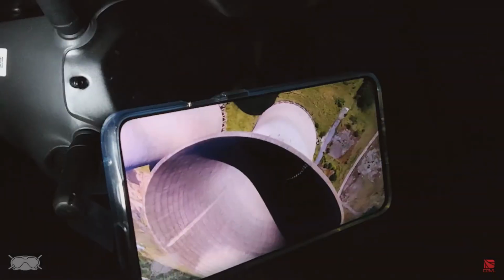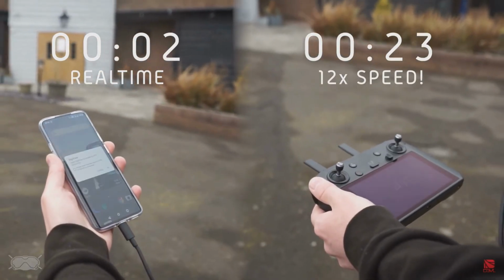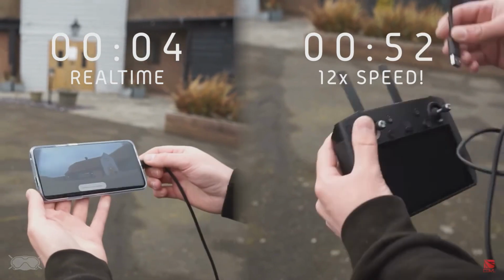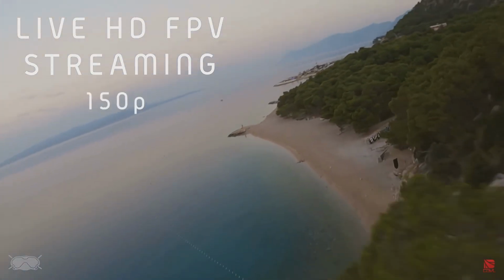DJI FPV HOW TO AVOID V 01 02 0015 UPDATE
Is there a way to avoid the v01020015 update on your dji fpv drone if you are already on v01020020, the answer is yes, I am going to show you 2 circumstances when it’s possible

First case:
Your dji fpv drone is already activated, and you have just connected your goggles to your phone and opened the dji fly app
You will be asked to install the version we are talking about otherwise your drone will not take off anymore, the workaround is:
Don’t press the update button at all
Kill the internet on your phone (airplane mode)
Open the dji fly app
Go to profile or account
Settings
Empty the cache
Clear all cache data from settings.
Kill and reopen the app while still on airplane mode and connect your goggles

Second case:
You have a second viewer and you want him to enjoy your flight from your phone without connecting it to the dji fly app
Download the digiview app from your store
Install the app
Now the second viewer can enjoy your flight.
The latency is good enough for the second viewer to enjoy it and not worse than a dji smart controller, but don’t you dare to give the goggles to the second viewer and try to pilot from your phone
You will crash it